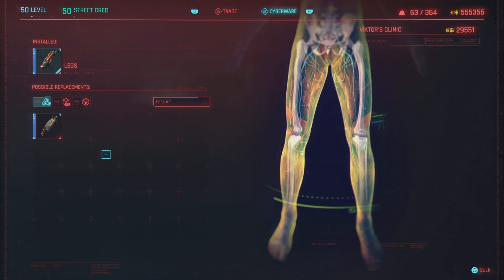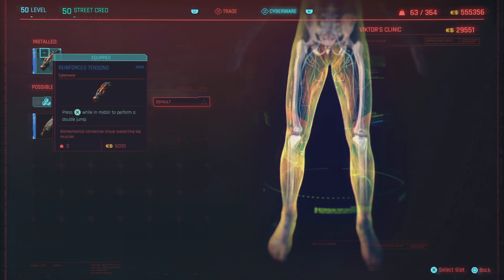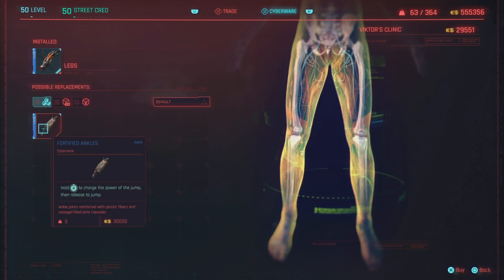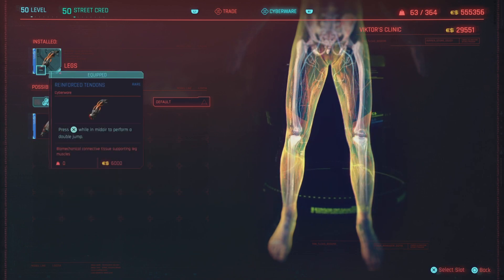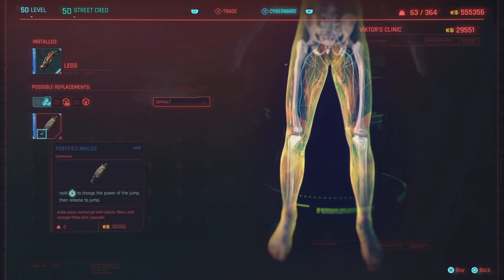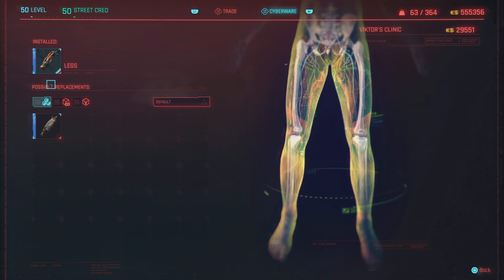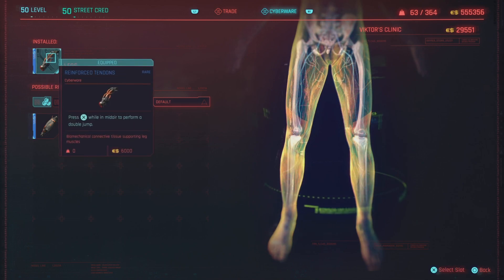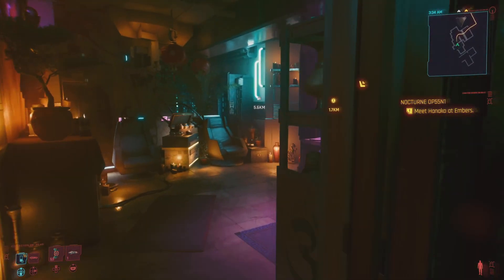**PATCHED** Konpeki Plaza Penthouse After The Heist! | Iconic Weapons & HIDDEN EGG! | Cyberpunk 2077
This is confirmed still working in current patch v1.6

There are two Iconic Weapons that are obtainable in the penthouse of the Konpeki Plaza Tower during The Heist job. They are the Kongou Pistol and the Satori Katana. If you missed them I can help you get back inside and all the way back up to the top. It requires at the minimum 12 Street Cred for Reinforced Tendons and a summonable vehicle like the Hella EC-D I360 one you have at the beginning with Jackie. Smaller ones are more difficult. There is also one other cool HIDDEN item (Iguana Egg) you can grab up here!

Also others have figured out other ways to open the gate! Check the comments for other methods!

Cyberpunk 2077 (PS5)

As always let me know any suggestions for tips & tricks or other games you would like to see me try to get the Platinum Trophy!